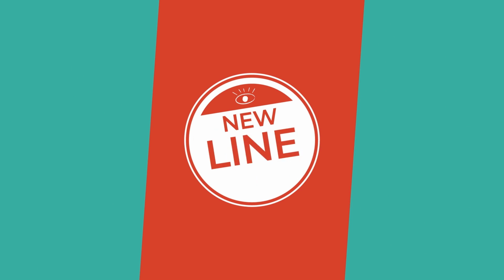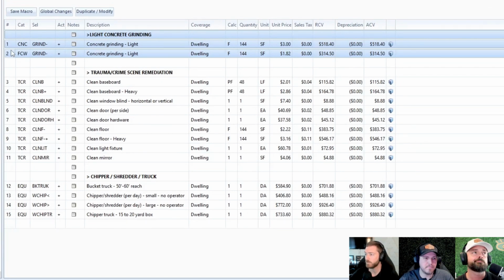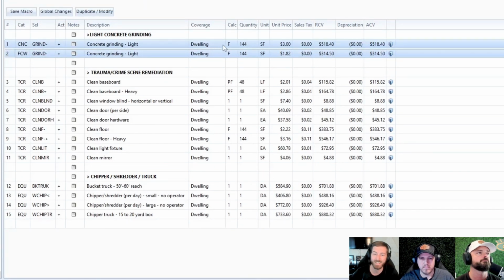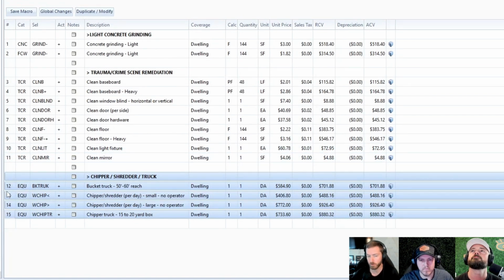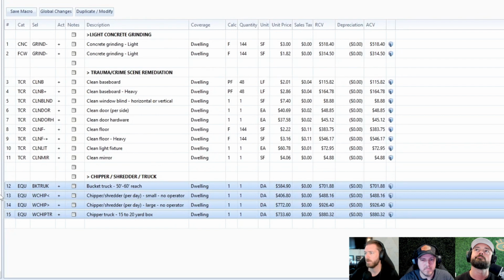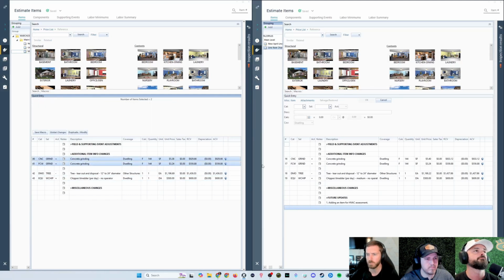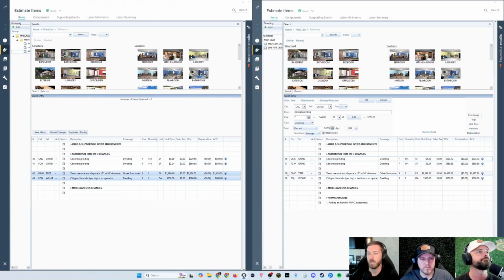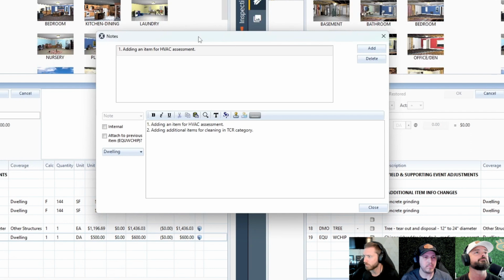PRICE LIST UPDATE SUMMARY | APRIL 2025 | ***15 NEW XACTIMATE LINE ITEMS***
In this video, we’ll provide an in-depth explanation of the New April 2025 Xactimate Line Items. Want to see all the latest Xactimate Line Items in past Price List Update Summaries?

We believe there should be an increased focus on determining what Xactimate line items most accurately/optimally represent cost and scope, and subsequently organizing them in a thoughtful way.

That is the key to generating property insurance estimates that can be approved without hesitation.
So join Harrison, Fletcher, and Stone as they review the newest line item additions/modifications in the April 2025 update of Xactimate's Price List.

Xactware makes changes to Xactimate's regional price lists every month, including adding new line items and making modifications to existing ones.
We review those changes to provide context and perspective as to why the new line items were added and how to use them.

Can’t get enough of Actionable Insights on YouTube? Then you’ll love us on Facebook:   / actionableinsightsforum

00:00 - Intro
01:33 - New Xactimate Line Items in Apr'25
1:45 - CNC & FCW - Concrete Grinding Light
4:15 - TCR - Trauma/Crime Scene Remediation
5:29 - EQU - Chipper/Shredder/Truck
7:01 - Price List Items Modified in Apr'25
7:42 - CNC & FCW - Concrete Grinding
8:36 - DMOTR* & EQUWCHIP
9:42 - Forward to the Future